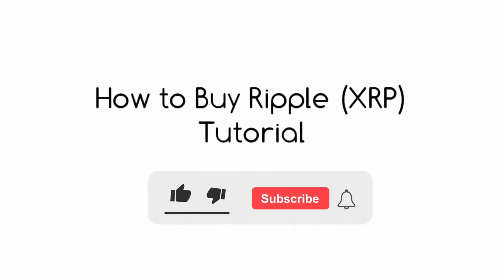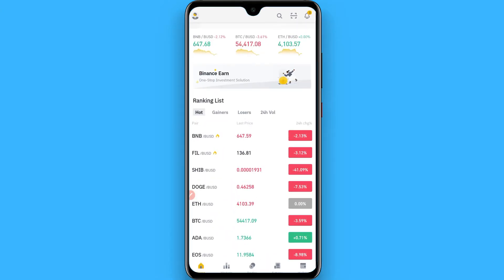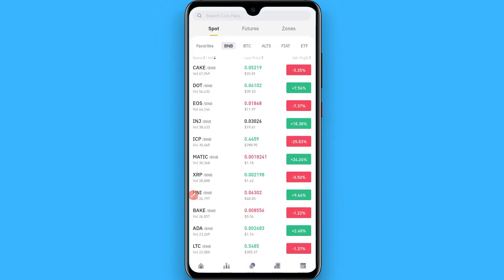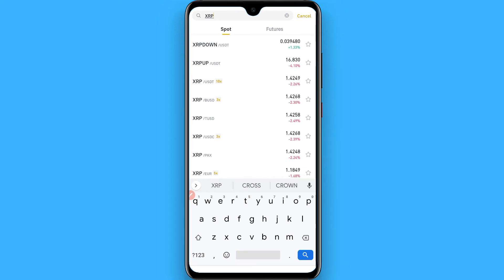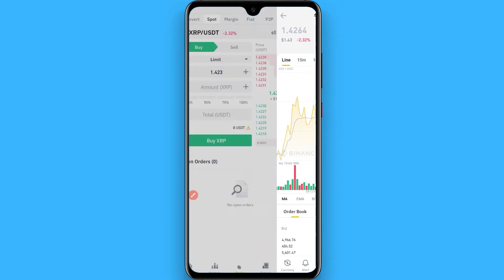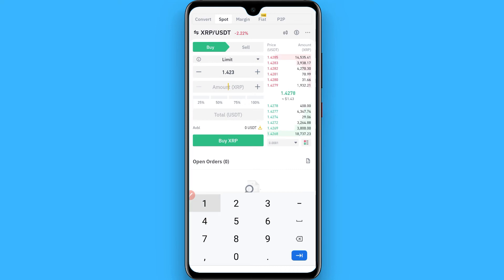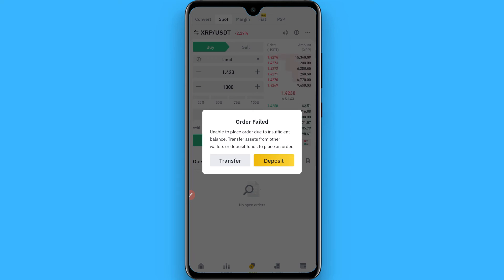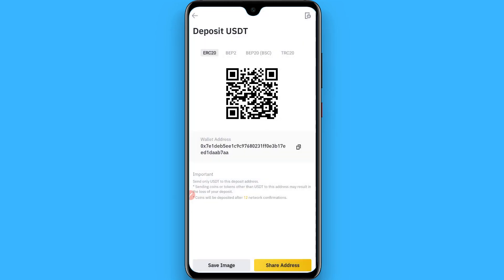How to Buy Ripple XRP (Step By Step)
Learn How to Buy Ripple (XRP)

In this video I will show you how to buy Ripple. This will be a short guide that shows you exactly how to buy XRP.

I am not responsible for any losses or profits you experience following my advice. (Do Your Own Due Diligence).